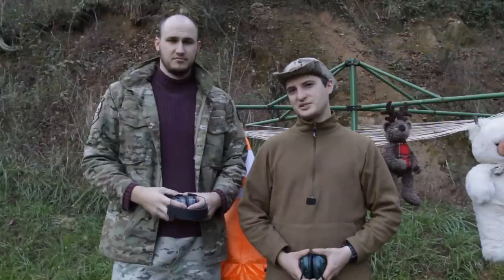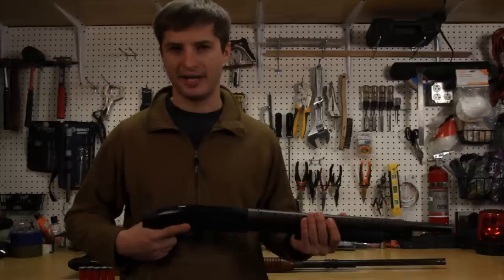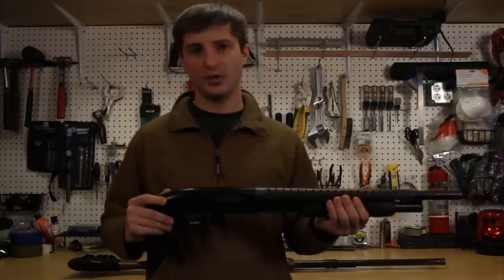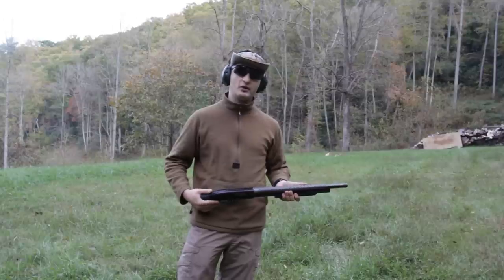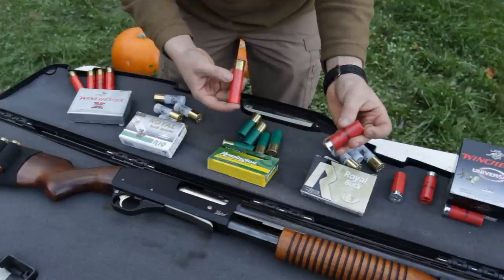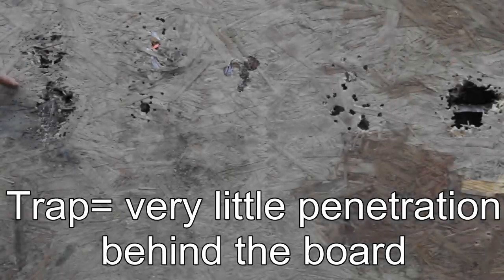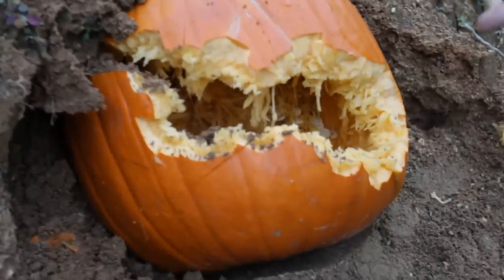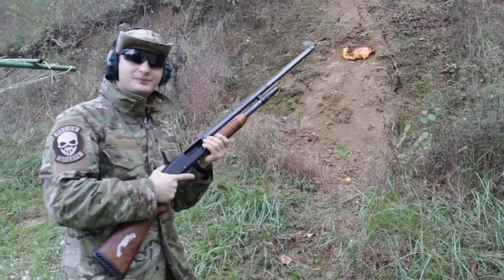How to use a 12 Gauge Shotgun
Pump-action shotguns, also called "slide action repeating shotguns" or "slide action shotguns" are a class of shotguns that are distinguished in the way in which spent shells are extracted and fresh ones are chambered. The weapon has a single barrel above a tube magazine into which shells are inserted. New shells are chambered by pulling a pump handle (often called the fore-end) attached to the tube magazine toward the user, then pushing it back into place to chamber the cartridge (in a few cases this action is reversed). Fore-ends are replaceable, and modern ones may include a pistol grip for a more secure hold, picatinny rails, or a tactical light.
Modern pump-action designs are a little slower than a semi-automatic shotgun, but the pump-action offers greater flexibility in selection of shotshells, allowing the shooter to mix different types of loads and for using low-power or specialty loads. Semi-automatic shotguns must use some of the energy of each round fired to cycle their actions, meaning that they must be loaded with shells powerful enough to reliably cycle. The pump-action avoids this limitation. In addition, like all manual action guns, pump-action guns are inherently more reliable than semi-automatic guns under adverse conditions, such as exposure to dirt, sand, or climatic extremes. Thus, until recently, military combat shotguns were almost exclusively pump-action designs.